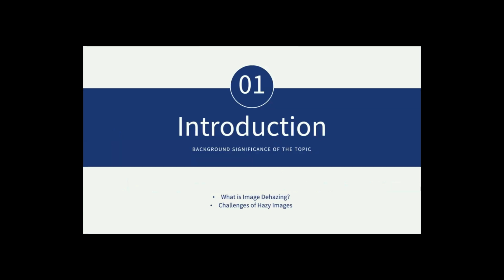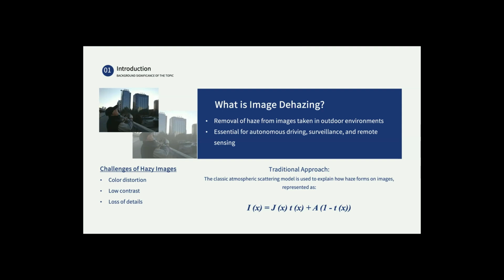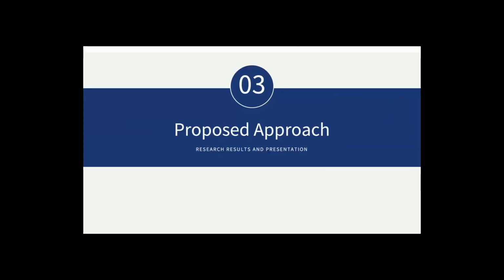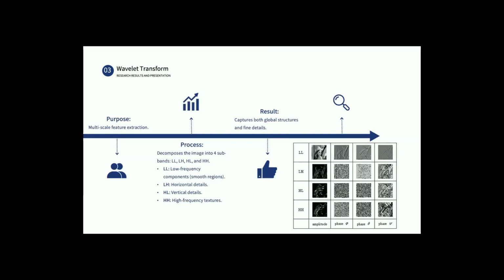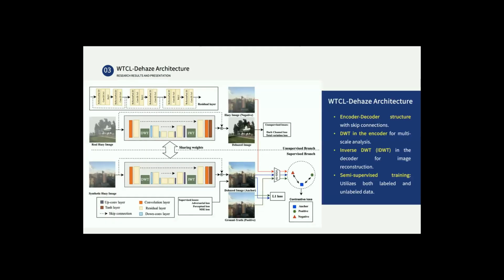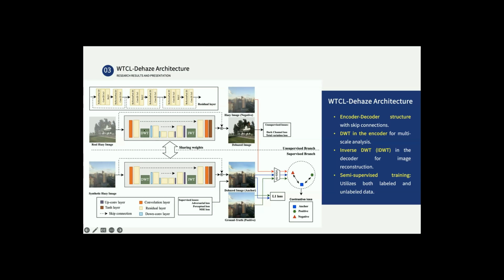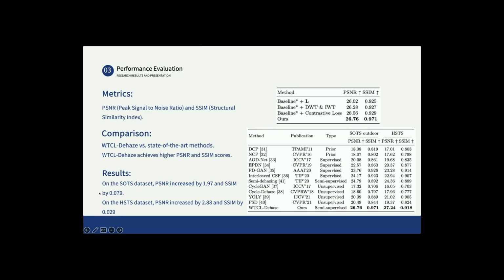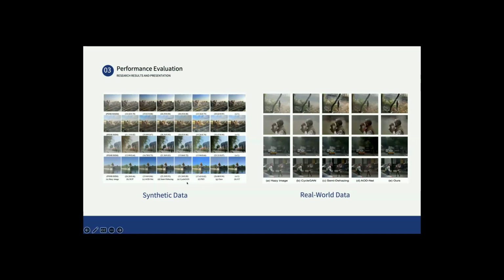WTCL-Dehaze: Rethinking Real-World Image Dehazing via Wavelet Transform and Contrastive Learning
Divine Joseph Appiah, Donghai Guan, Abdul Nasser Kasule and Mingqiang Wei, Nanjing University of Aeronautics and Astronautics, China

Abstract

Images captured in hazy outdoor conditions often suffer from colour distortion, low contrast, and loss of detail, which impair high-level vision tasks. Single image dehazing is essential for applications such as autonomous driving and surveillance, with the aim of restoring image clarity. In this work, we propose WTCL-Dehaze an enhanced semi-supervised dehazing network that integrates Contrastive Loss and Discrete Wavelet Transform (DWT). We incorporate contrastive regularization to enhance feature representation by contrasting hazy and clear image pairs. Additionally, we utilize DWT for multi-scale feature extraction, effectively capturing high-frequency details and global structures. Our approach leverages both labelled and unlabelled data to mitigate the domain gap and improve generalization. The model is trained on a combination of synthetic and real-world datasets, ensuring robust performance across different scenarios. Extensive experiments demonstrate that our proposed algorithm achieves superior performance and improved robustness compared to state-of-the-art single image dehazing methods on both benchmark datasets and real-world images.

Image Dehazing, Semi-Supervised Learning, Contrastive Loss, Discrete Wavelet Transform, & Deep Learning